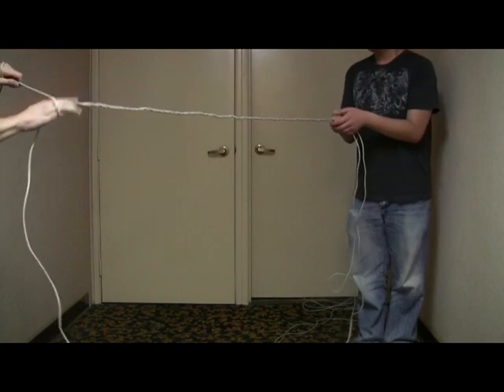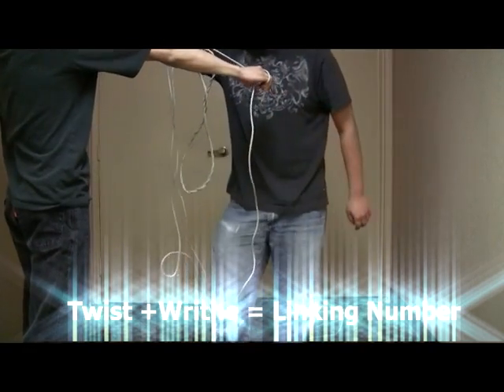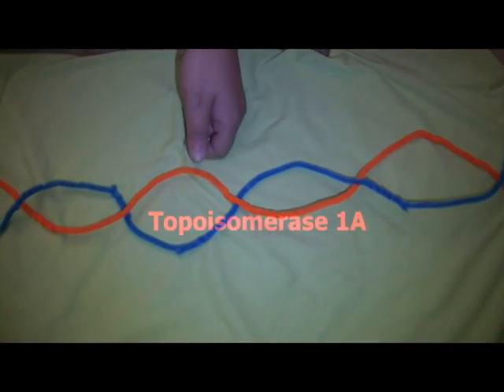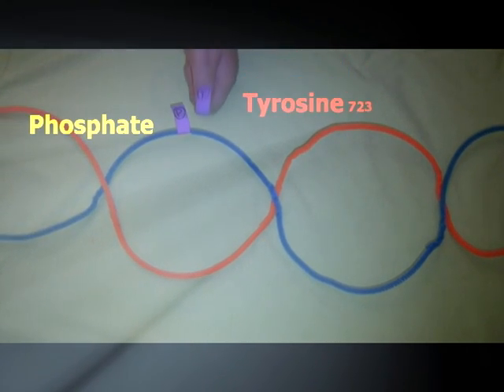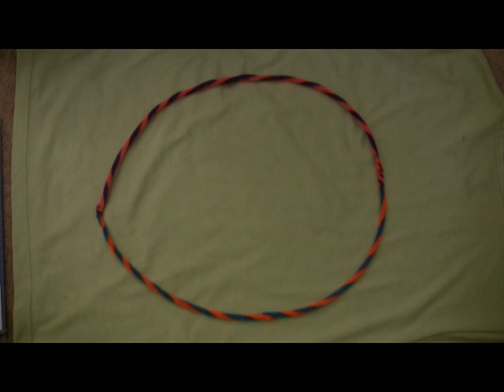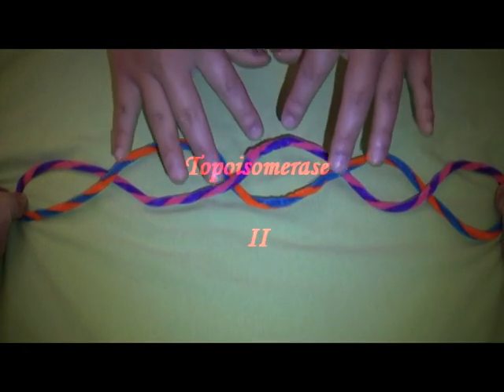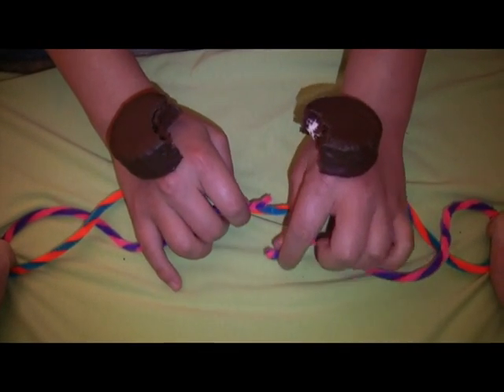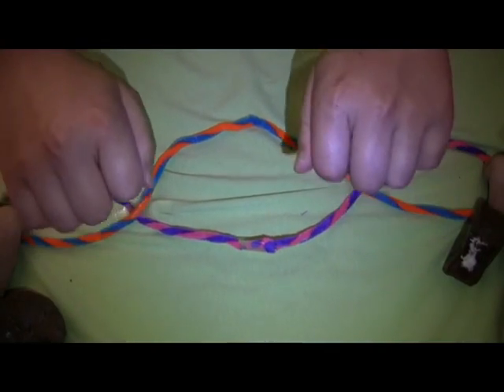Chem114C Robot Unicorn Attack with Topoisomerases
It was quite fun working on this project, once I knew how to use the program. The initial idea was to dress up like a Unicorn, twist two rainbow sheets together as the double strand, and work from there. Unfortunately, that would require a lot of time, which we didn't have. I hope this was creative enough, though, and the music/animations supported it well.